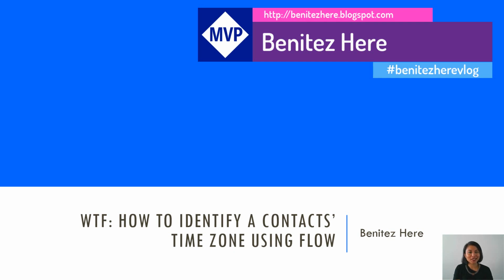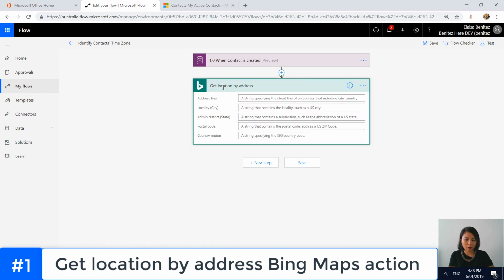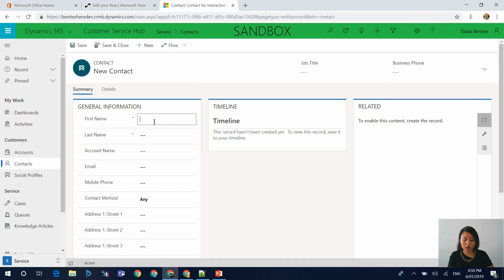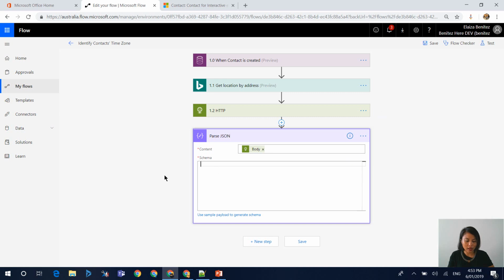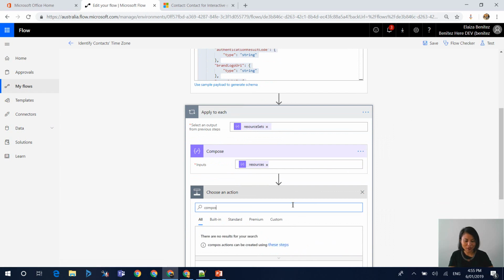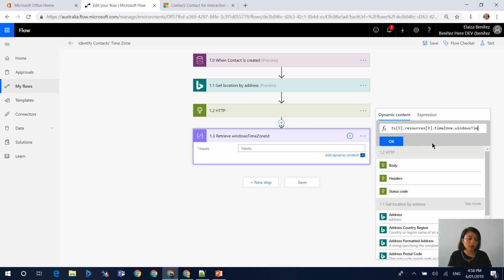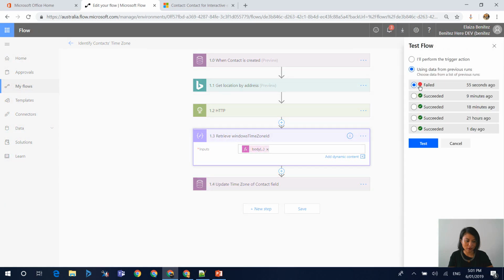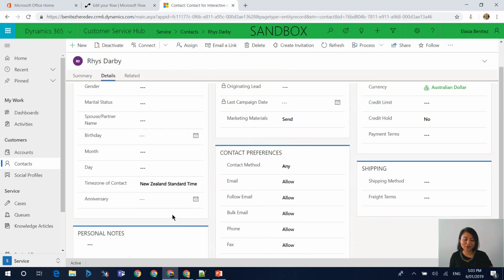Identify a Contacts' Time Zone in Flow using CDS and Bing Maps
Have you ever need to find out the time zone of a Contact? You can do so by using the Contact's address information and through the power of a Bing Maps API you can identify the time zone of the contact.

This can all be done in Flow which is what I cover in my WTF episode.

This WTF Flow is available on the TDG Power Platform Bank